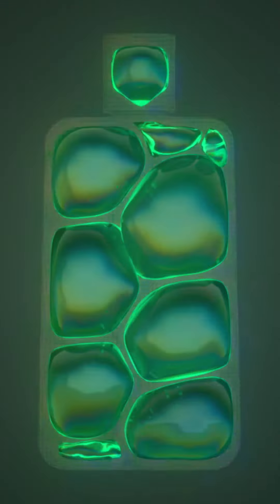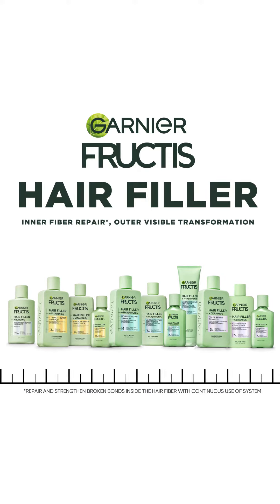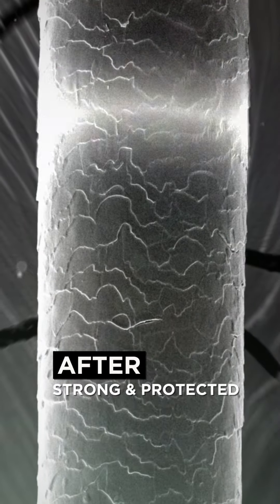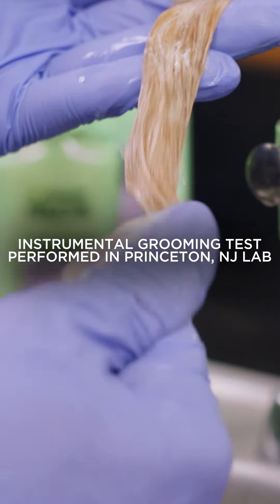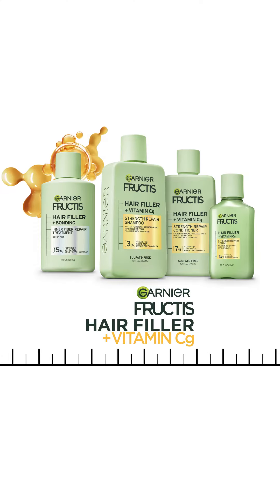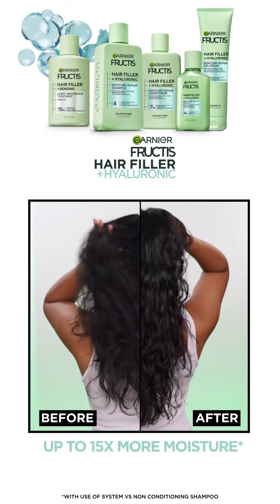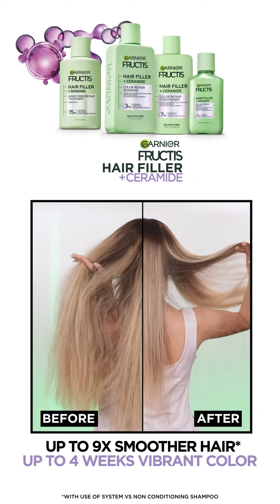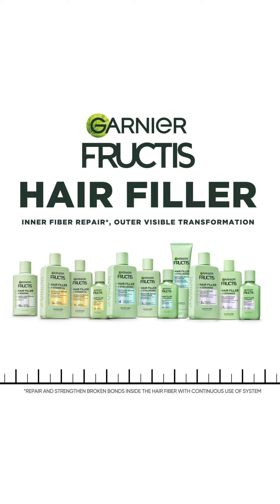Garnier Fructis Hair Filler for Inner Repair, Outer Transformation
Introducing our next generation of hair repair science: Garnier Fructis Hair Filler for inner fiber repair*, outer visible transformation. Our systems work 7 layers deep at the microscopic level. Hair Filler system penetrates deep to the cortex to repair and strengthen broken bonds and seal the cuticle to reveal smooth and soft hair. With our Hair Filler systems, get stronger hair that’s protected against breakage. In this grooming test, we saw that hair treated with Hair Filler reinforced the hair with strength, resulting in hair fibers withstanding the breakage caused by brushing. Hair Filler + Vitamin cg for strength repair: up to 79% more strength** with up to 4x less breakage.** Hair Filler + Hyaluronic for moisture repair: up to 15x more moisture** with up to 100 hours of frizz control. Hair Filler plus Ceramide for color repair: up to 9x smoother hair** with up to 4 weeks of vibrant color. Fill hair with strength, moisture, or color vibrancy. Garnier Fructis Hair Filler: Inner fiber repair*, outer visible transformation.

*Repair and strengthen broken bonds inside the hair fiber with continuous use of system
**With use of system vs non conditioning shampoo